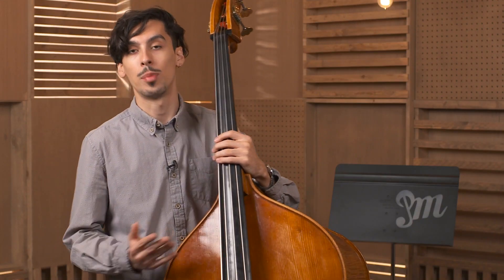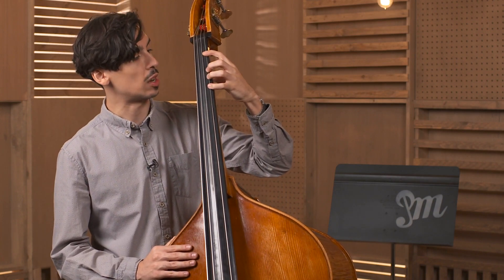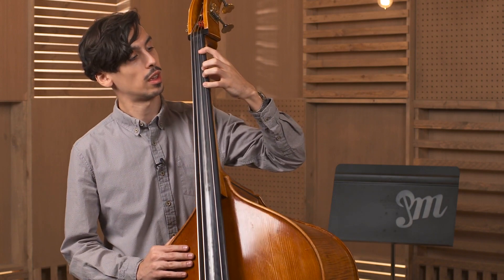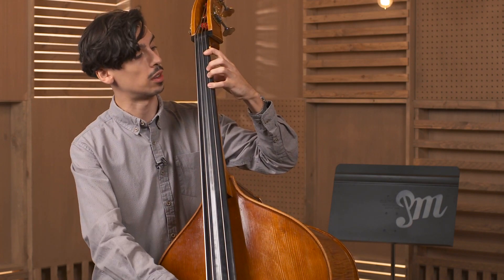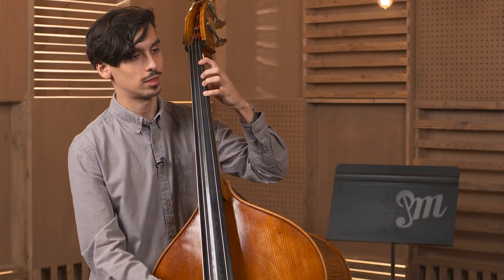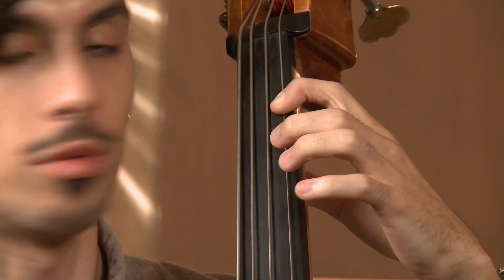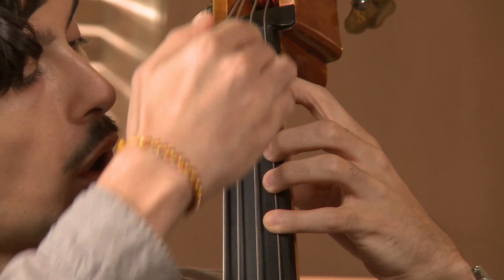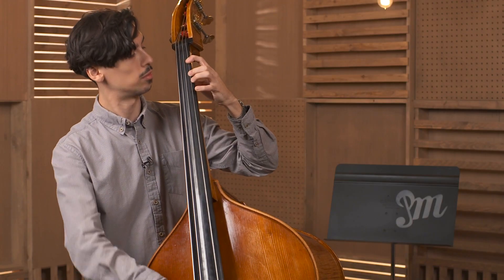Upright Bass Technique 101 - Lesson 7 : First Position Up And Down Exercise